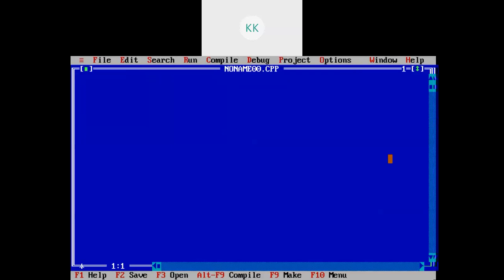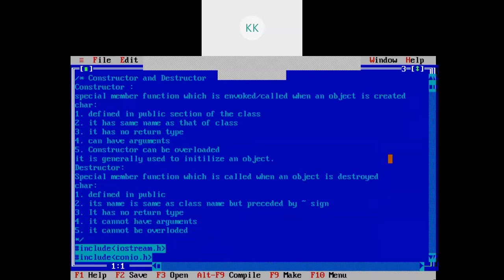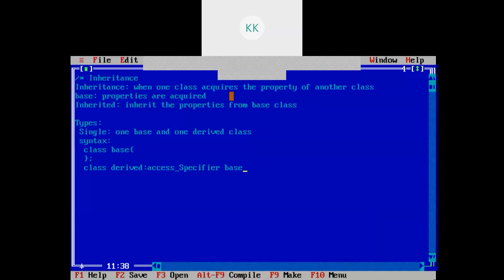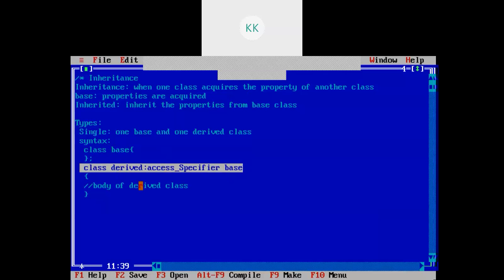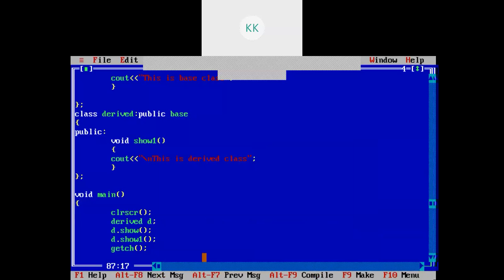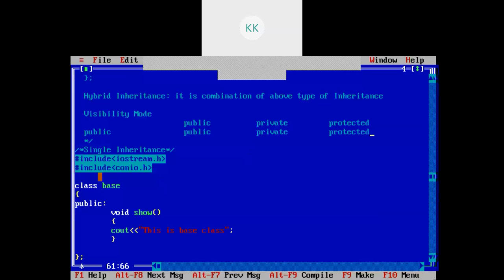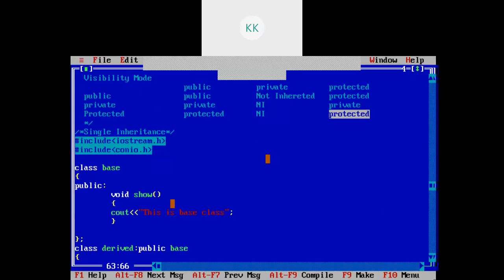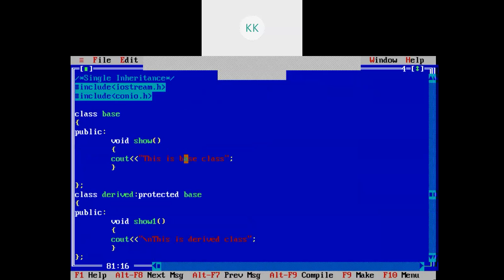Kemal Koche's Personal Room Inheritance Class-1 2020 09 23 11 05 57